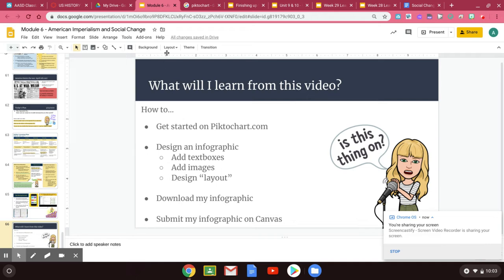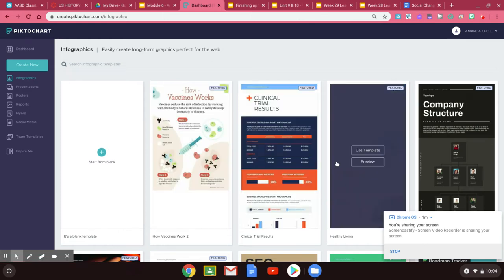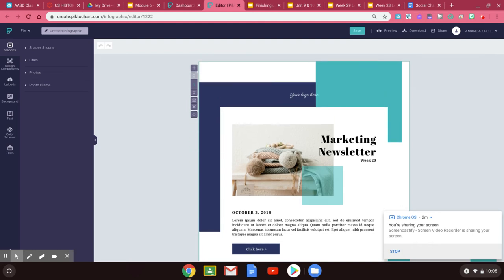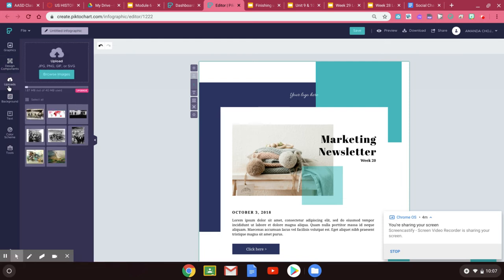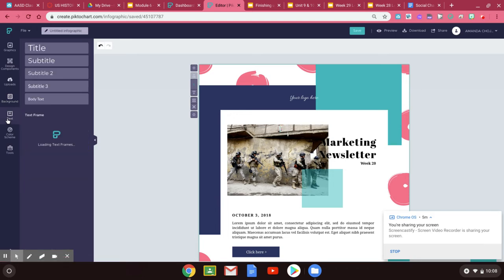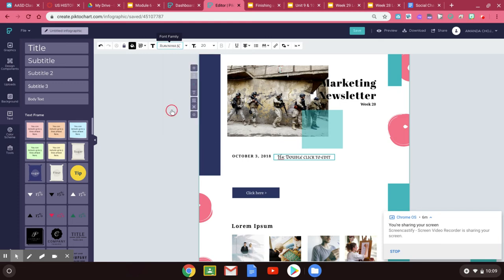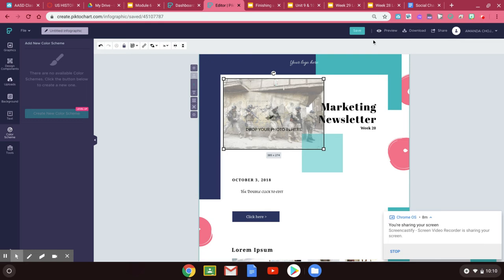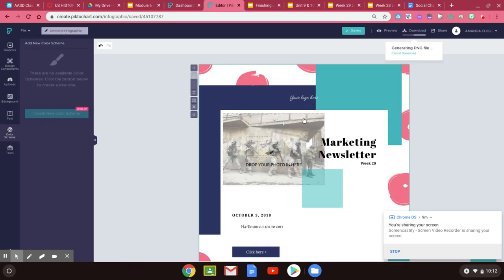How to...Create and Submit an Infographic